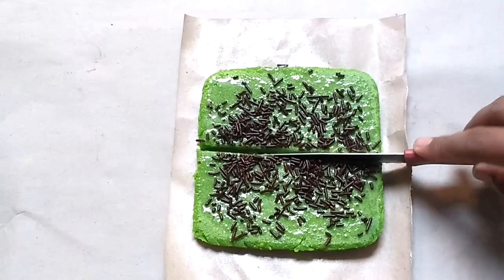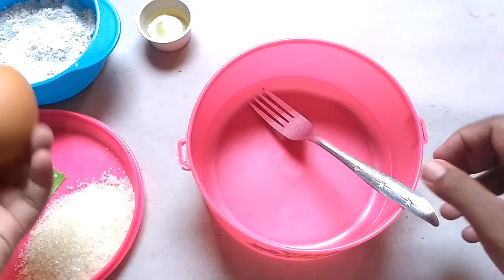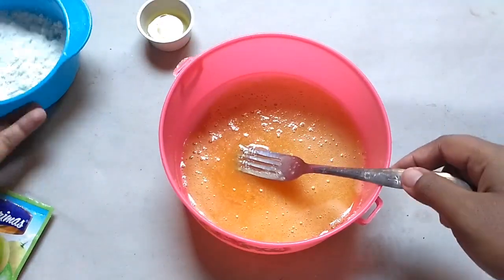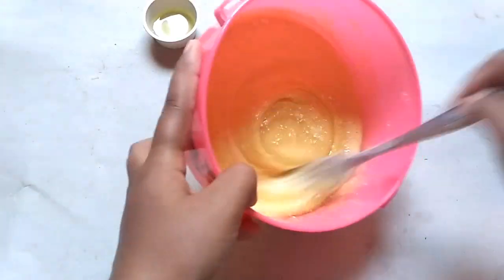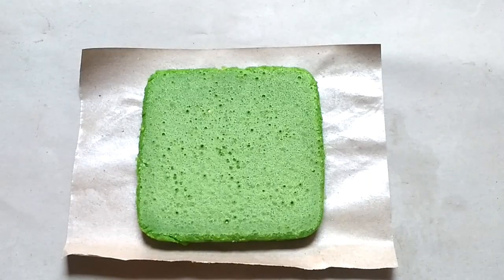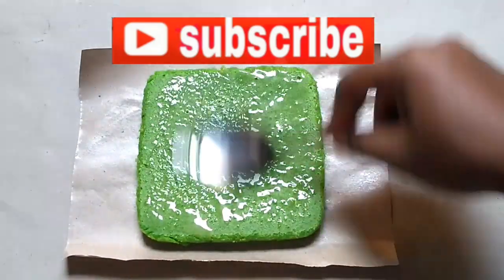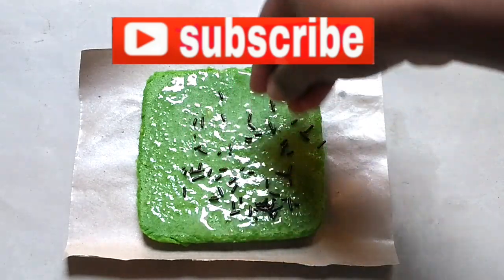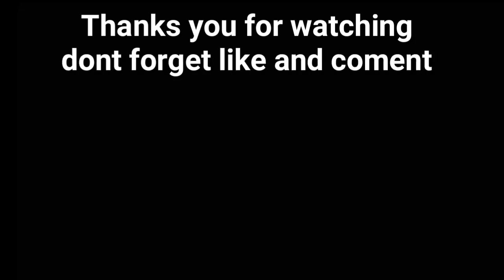RESEP BOLU KUKUS MARIMAS CUKUP 1 TELUR NO MIXER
Resep bolu kukus marimas cukup 1 telur no mixer... Cukup 4 bahan saja teman2..

Bahan bahan
3 SDM terigu
3 sdm gula pasir
1 bungkus marimas melon
1 butir telur
1 SDM minyak goreng

Untuk cara pembuatan.y bisa tonton video.y...

bolu kukus 1 telur,
bolu kukus nutrisari,
bolu kukus,
bolu tanpa oven,
bolu pandan,
brownies,
brownies lumer,
resep bolu kukus,
bolu mekar
resep sederhana,
takaran sendok,
BOLU KUKUS PANDAN,
BOLU KUKUS SATU TELUR,
BOLU PANDAN TANPA MIXER,
BIKIN BOLU TANPA MIXER,
BOLU SATU TELUR,
bolu pisang,
bolu pisang lembut,
bolu pisang kukus,
cara membuat bolu pisang,
cara mudah membuat bolu pisang,
resep bolu tanpa mixer,
resep bolu tanpa mixer tanpa oven,
resep aneka bolu,
mama adeeva,
Bolu kukus,
Bolu pandan,
Bolu pandan kukus,
Resep bolu,
Bolu kukus pandan irit bahan,
Bolu pandan kukus hemat telur,
resep mama ina